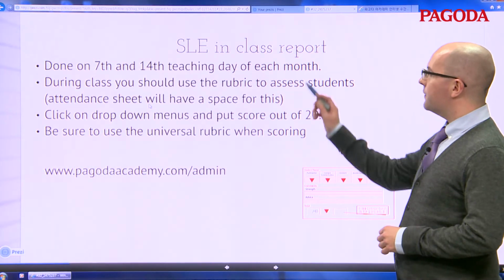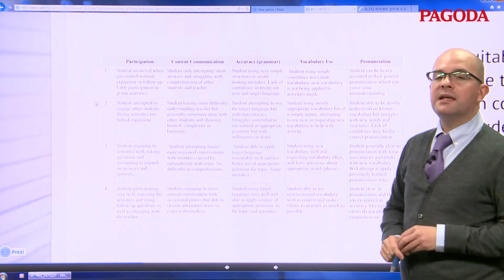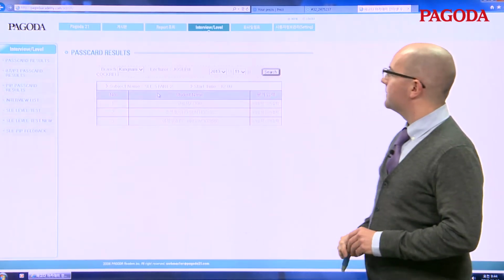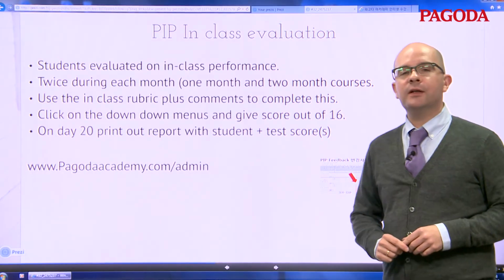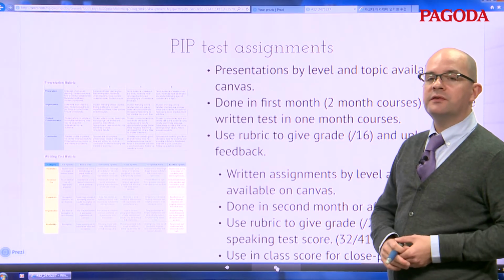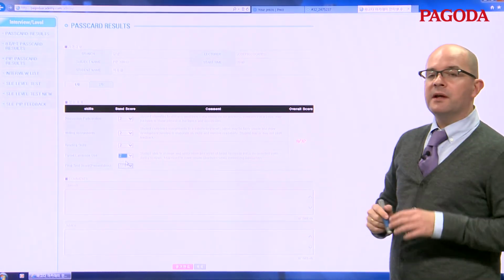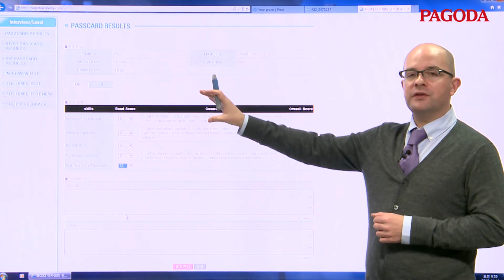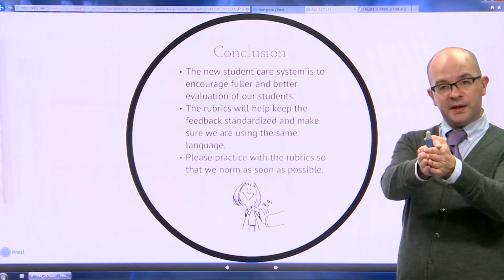SLE/PIP online assessment